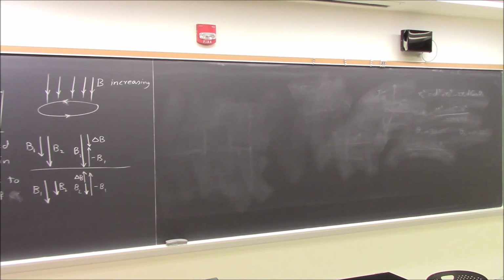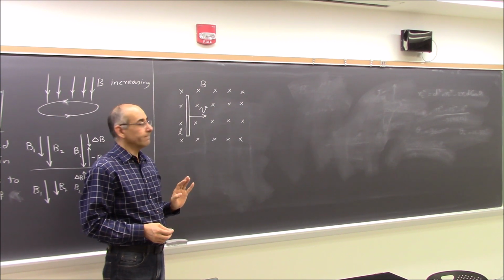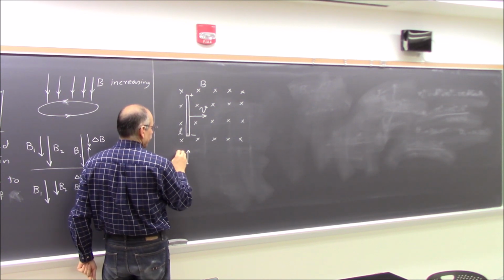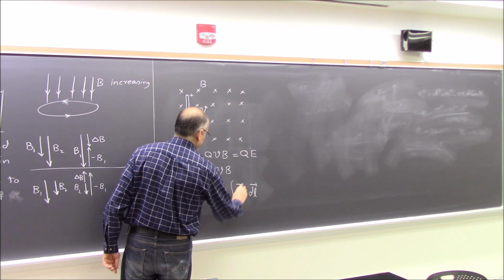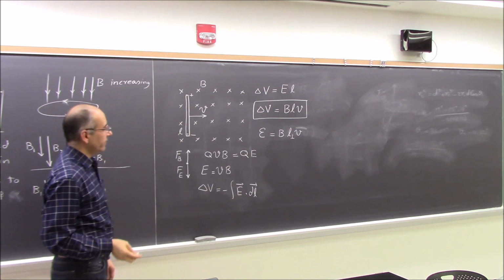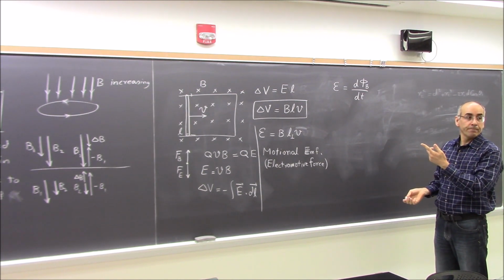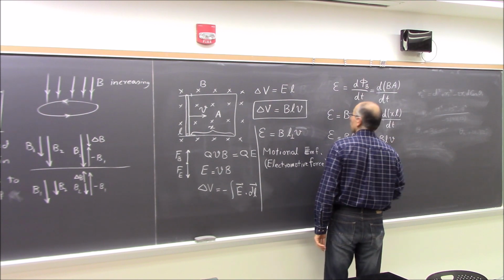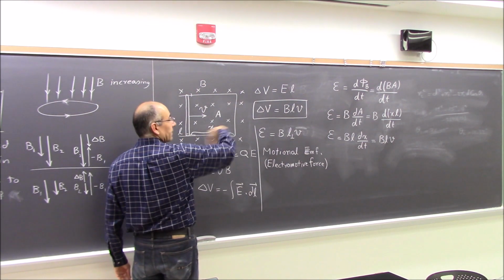1520 Ch 30-2 Motional Emf and Faraday's Law